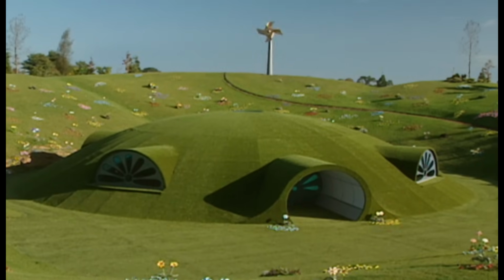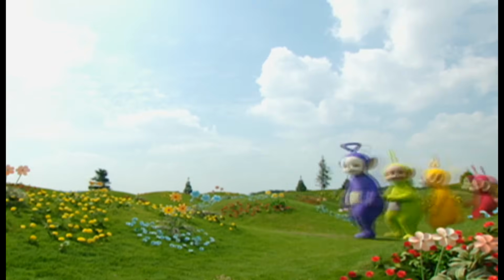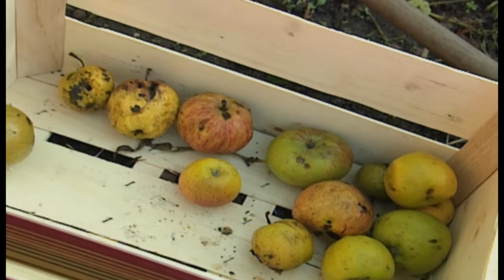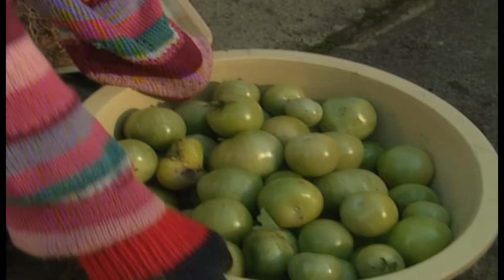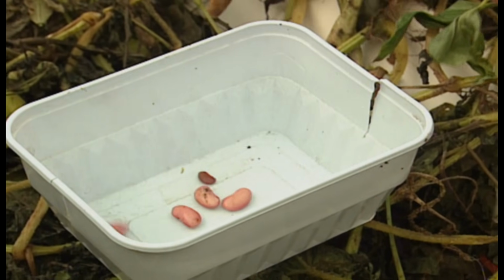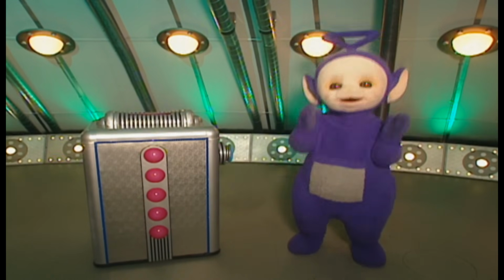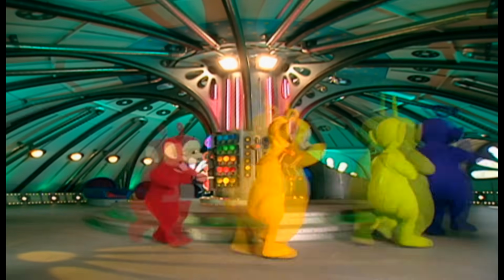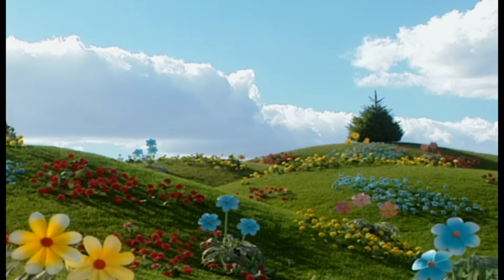Teletubbies: Picking and Sorting - Full Episode